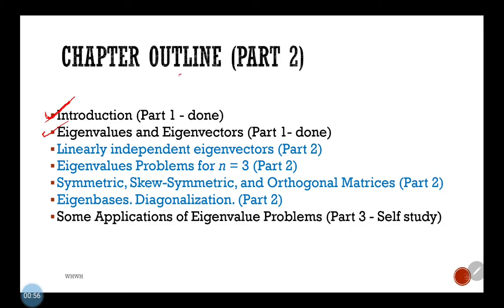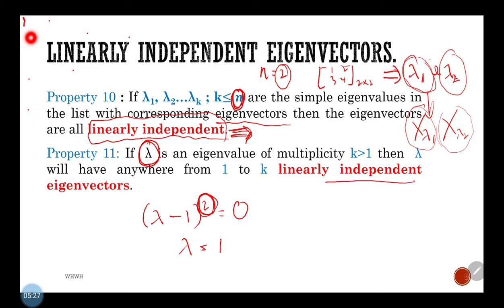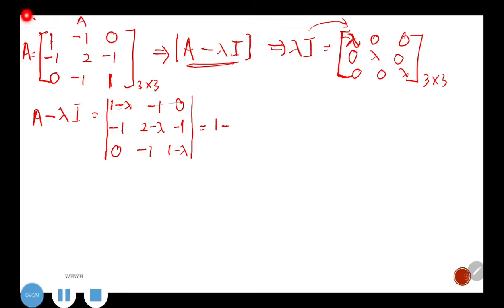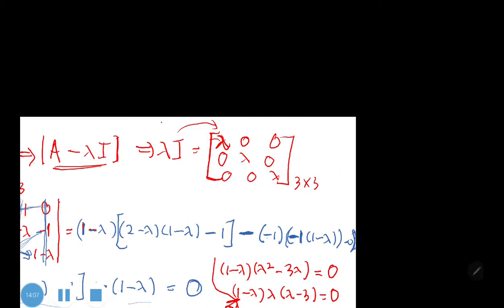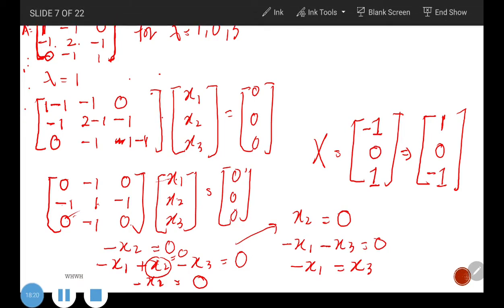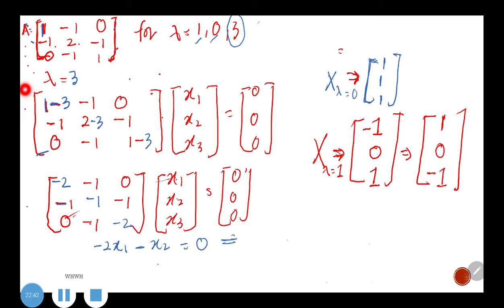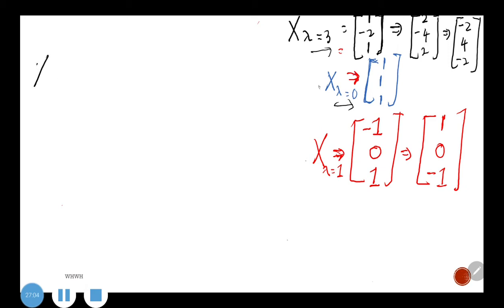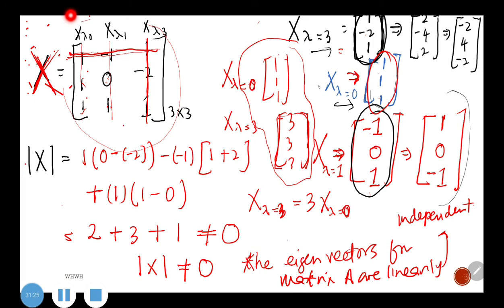FEI3102 Chapter 1: Eigenvalues Problems - Part 5